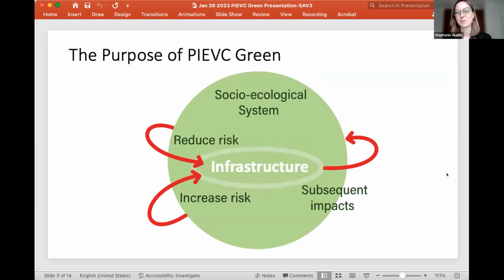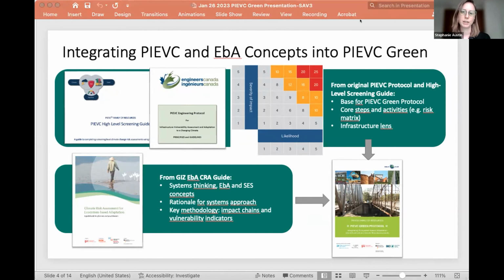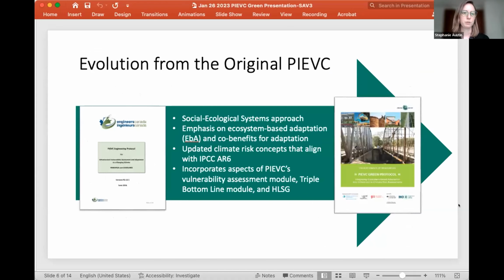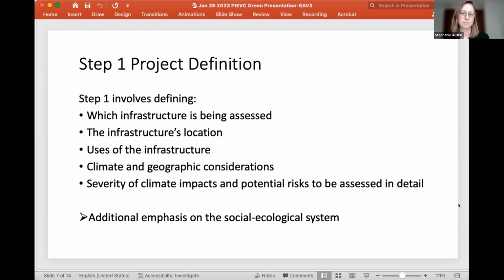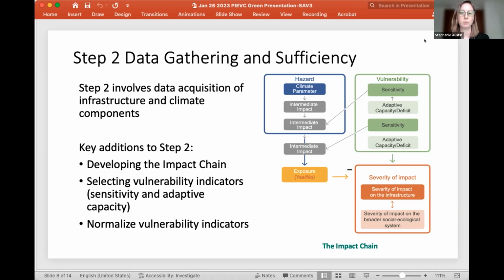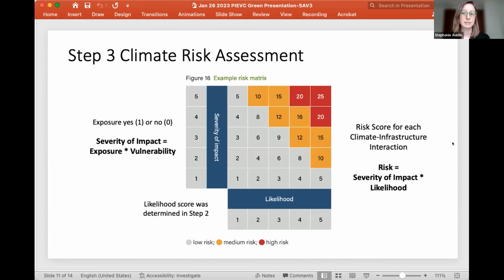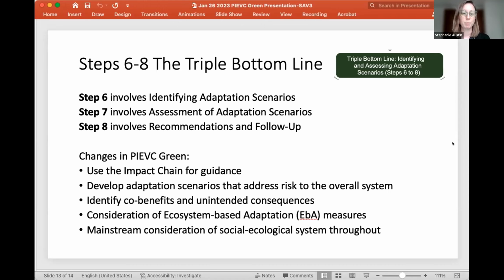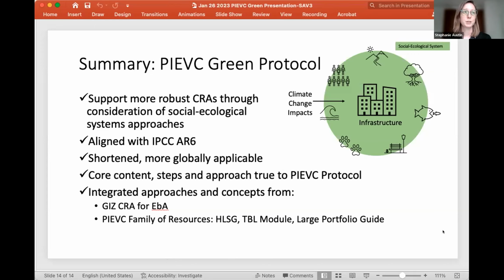PIEVC Green – Presentation (Jan 26, 2023)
The PIEVC Green Protocol outlines a process to assess infrastructure component responses to climate change impacts, while considering the broader social and environmental systems within which the infrastructure component is situated. Information developed through the assessment process will assist owners, operators and other professionals, to effectively incorporate climate change adaptation into design, development and management of existing and planned infrastructure and its surrounding environment, including ecosystems.